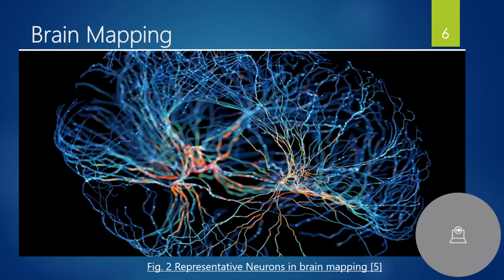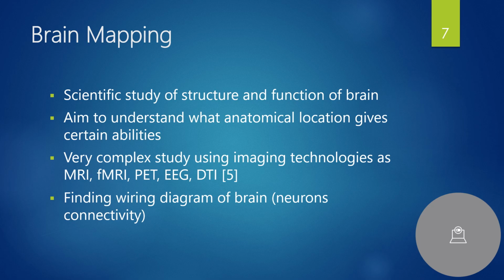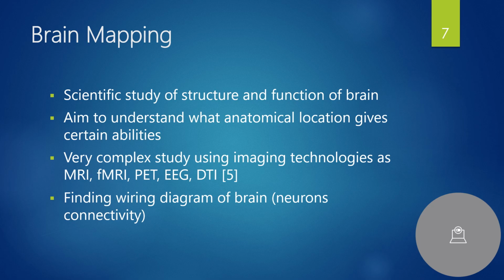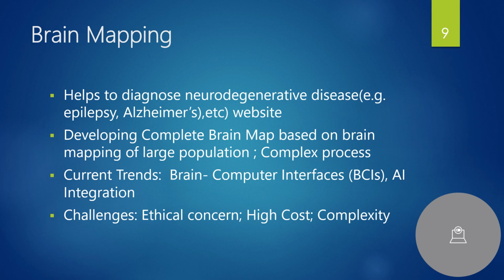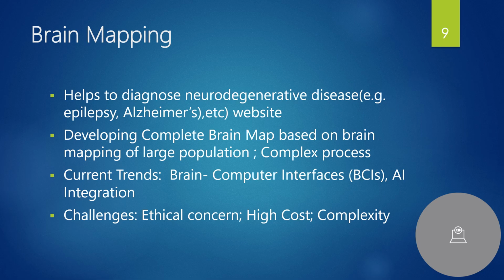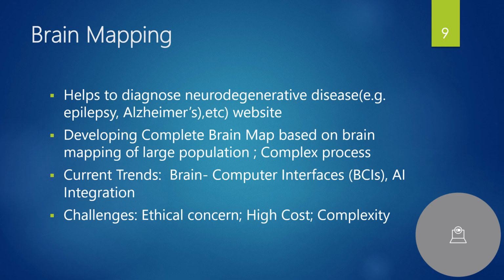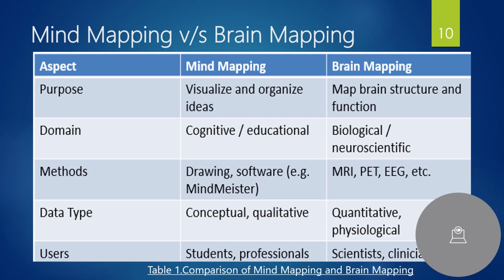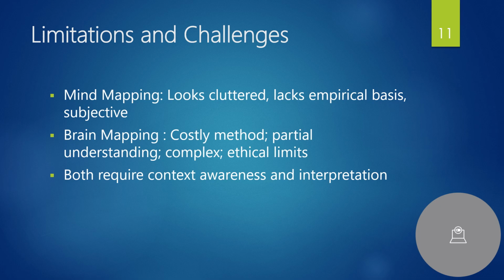Brain Mapping- Santosh Ghimire DBE19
This video is a requirement for DBE19 Technical Writing Module.